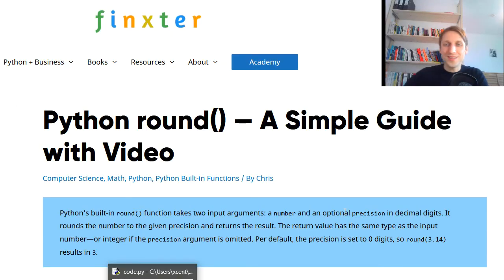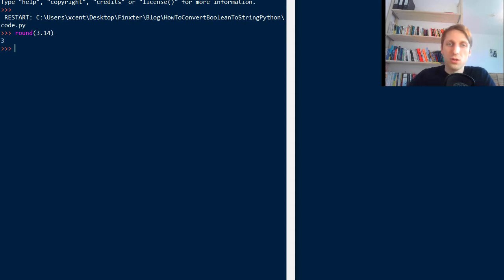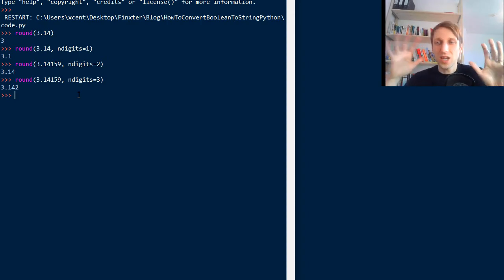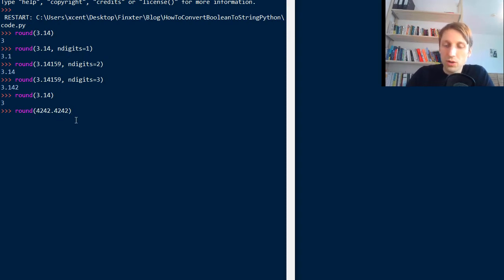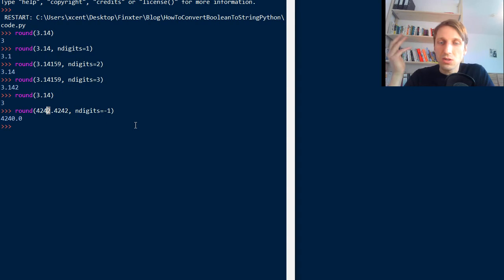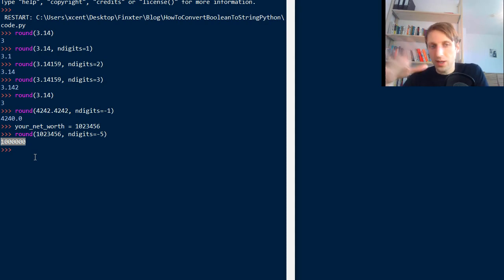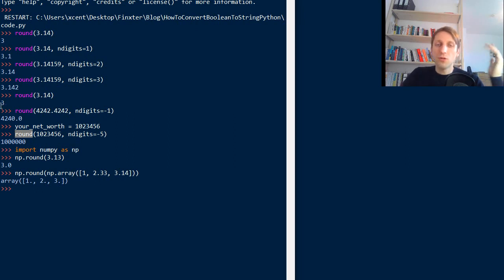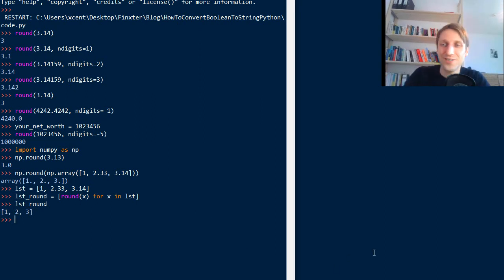Python round() — A Helpful Interactive Guide